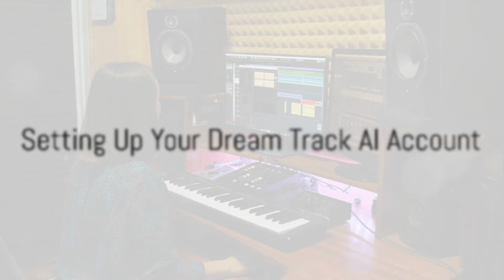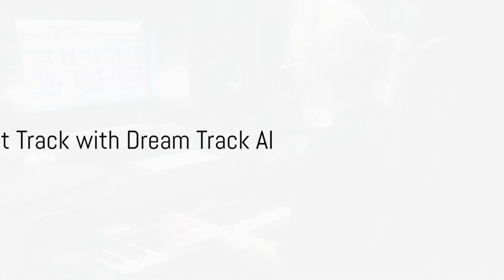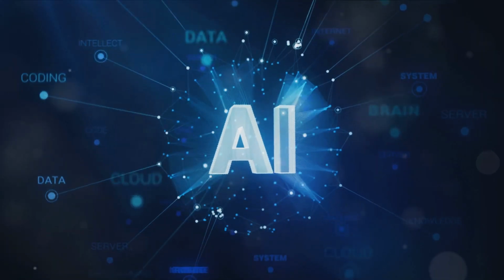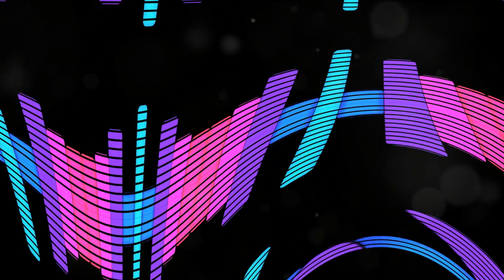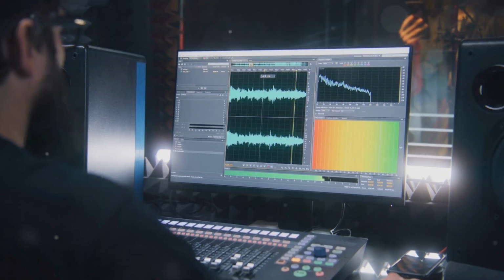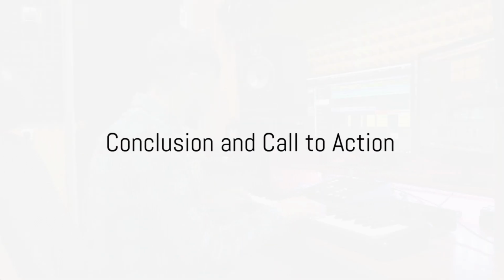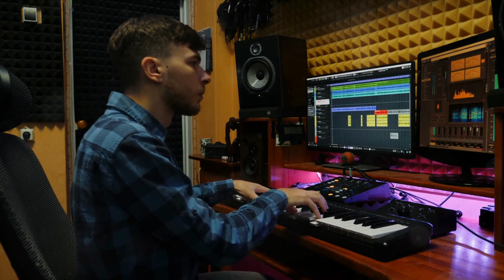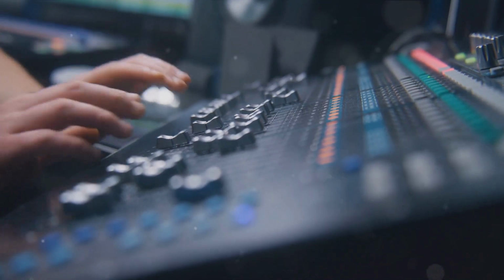Mastering Dream Track AI Your Guide to Navigating the Future of Music Creation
"Unlock the Future of Music: Master Dream Track AI Today!"

Dive into the revolutionary world of music creation with our comprehensive guide to mastering Dream Track AI! Whether you're a seasoned musician or a curious beginner, this video is your ticket to navigating the futuristic landscape of AI-assisted music production. From crafting mesmerizing melodies to intricate harmonies, learn how to leverage the power of Dream Track AI to elevate your music to new heights. Join us as we explore the tips, tricks, and techniques that will transform your musical ideas into reality, all through the magic of artificial intelligence. Don't miss out on this opportunity to be at the forefront of the music creation revolution!